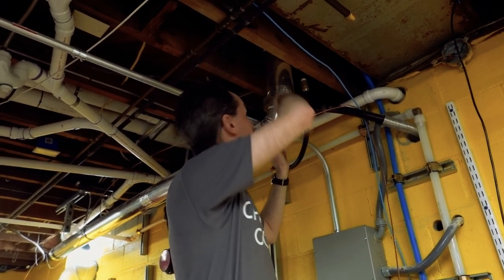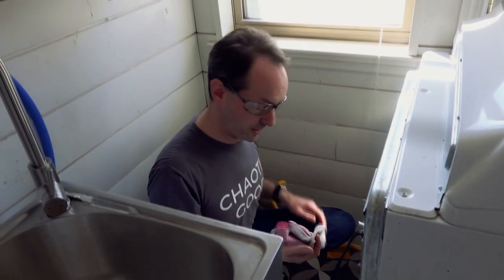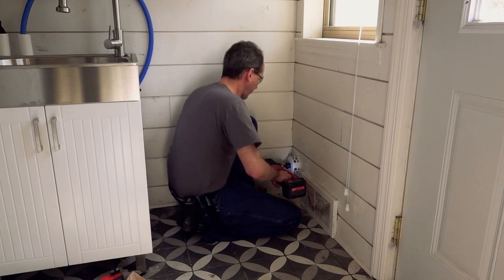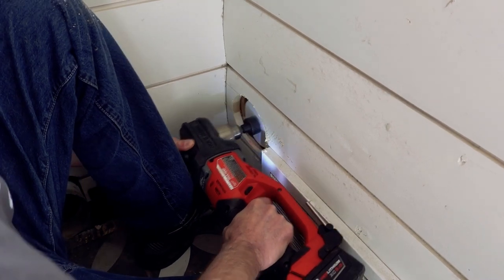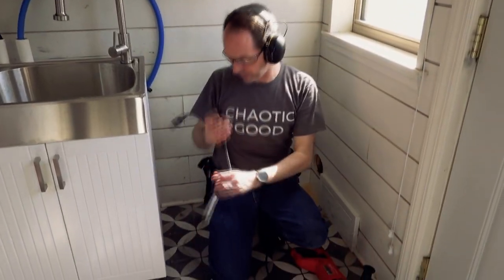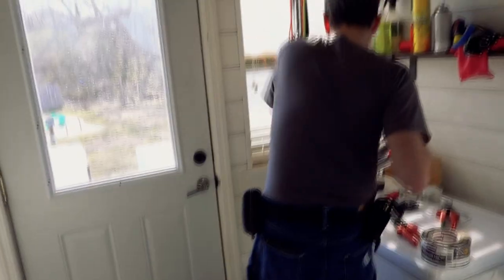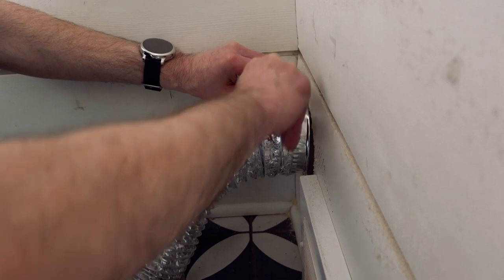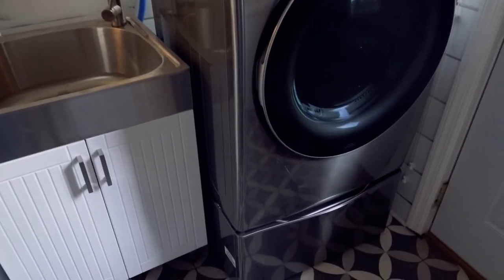How To Install A Dryer Vent Through A Brick Wall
I wrote a book!